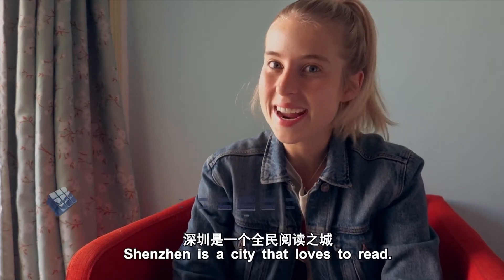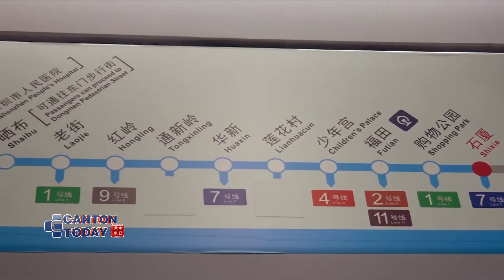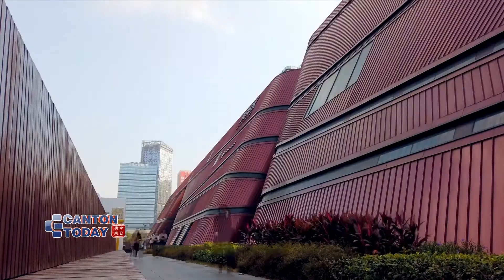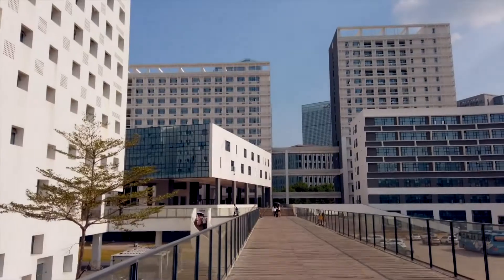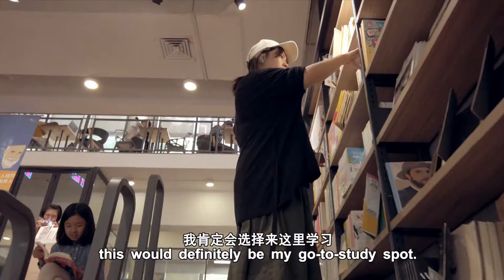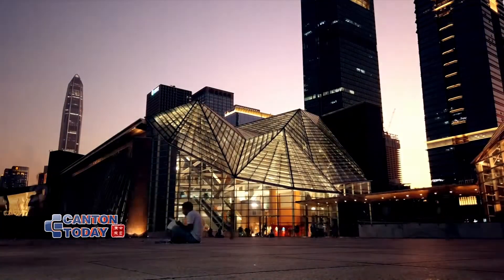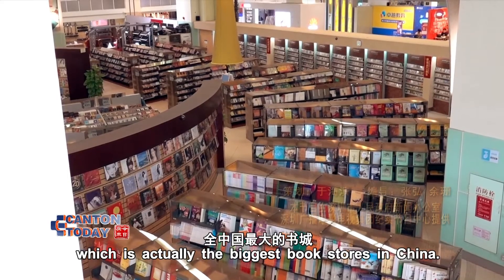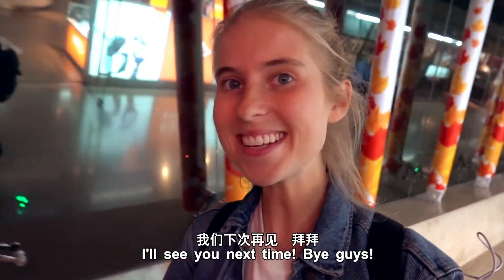艾米逛深圳书吧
深圳是一个全民阅读之城，网红艾米将以vlog的形式与大家分享深圳一些最棒的书店和图书馆